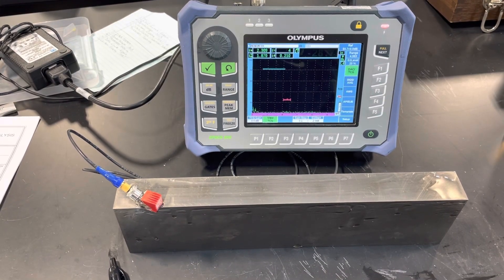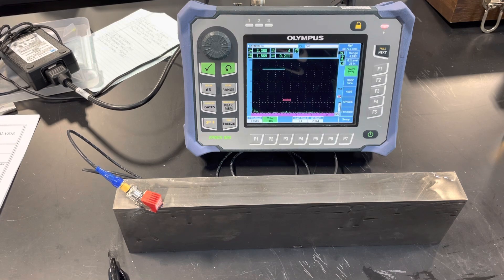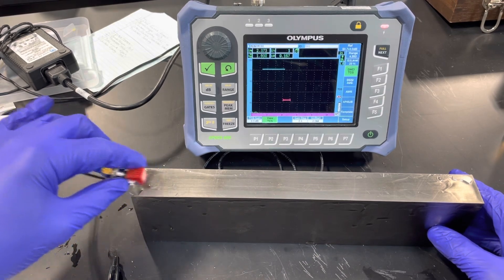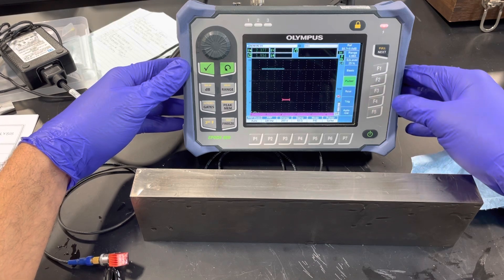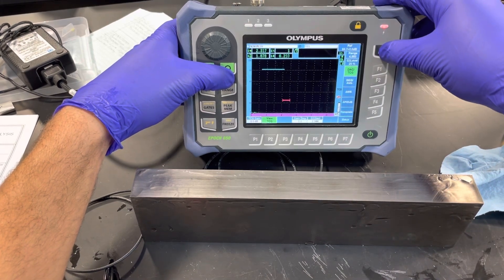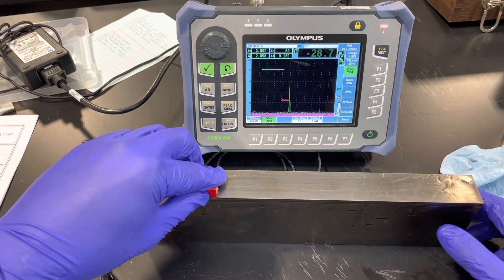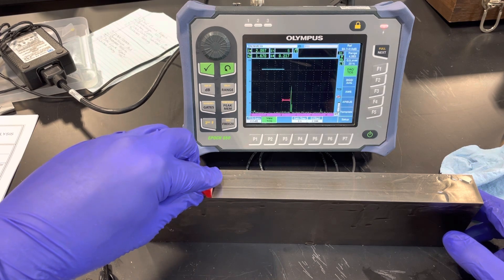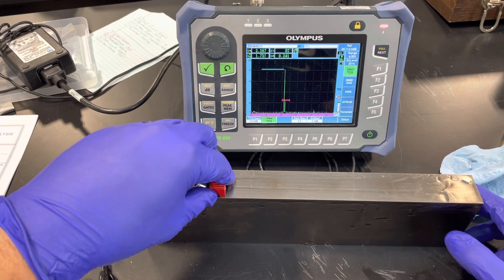Epoch DAC Curve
70 degree 5mhz transducer